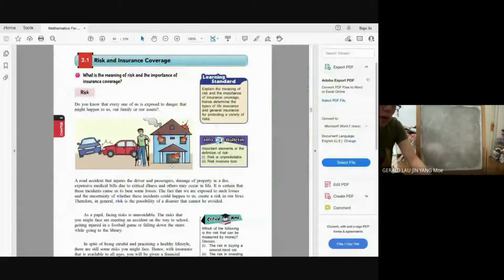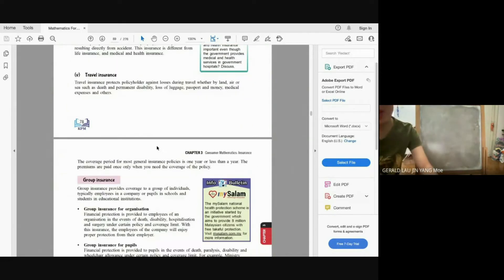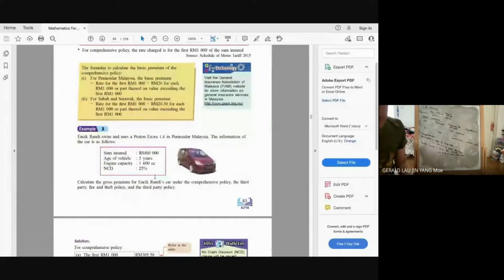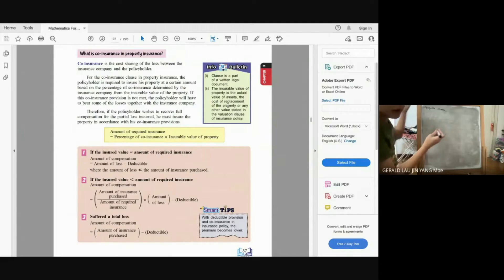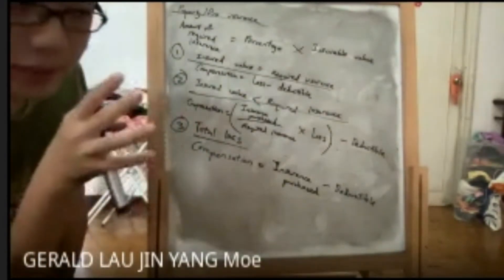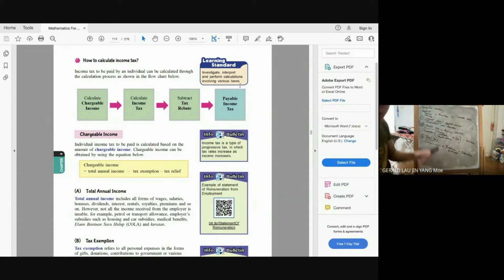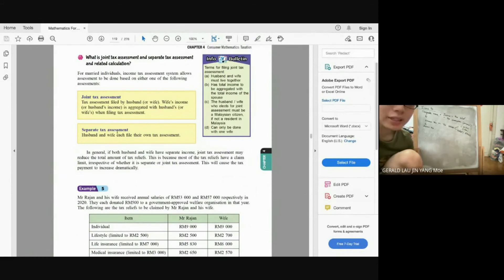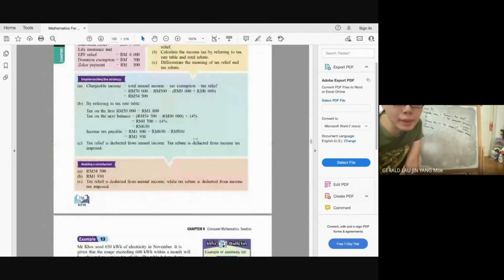SPM Intensive Video: MATHEMATICS: Consumer Mathematics: Insurance, Taxation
Hey! This lecture is fully managed and conducted by me, Gerald Lau. I did this mainly to help my friends, but I figured it might be helpful to anyone else who needs it.

Study hard!